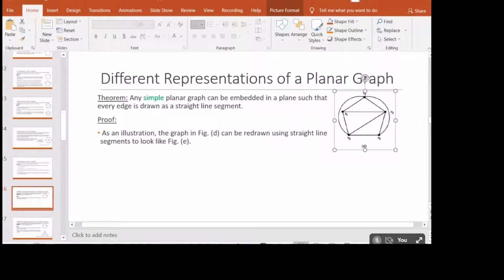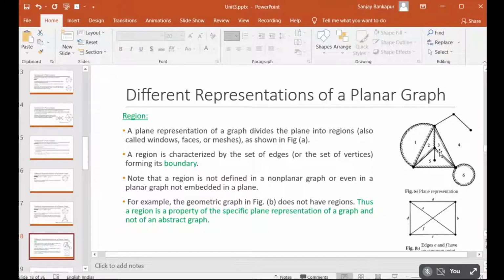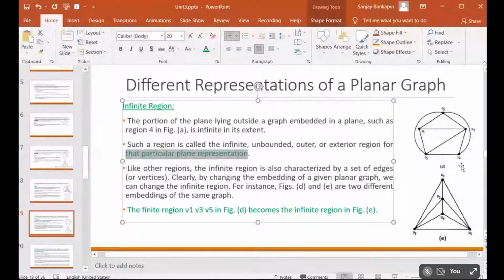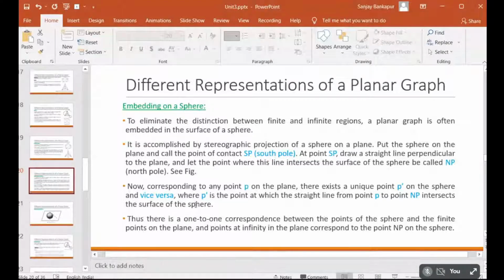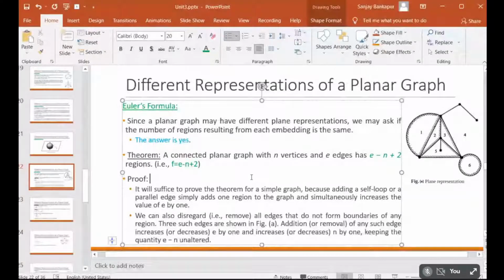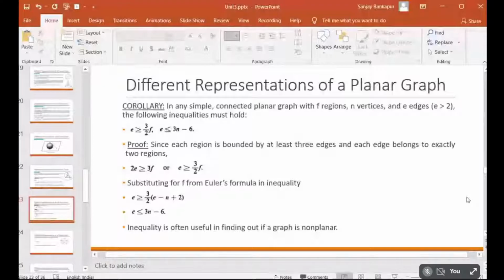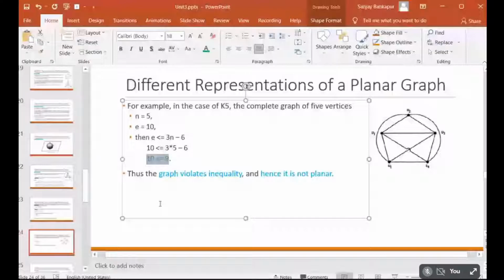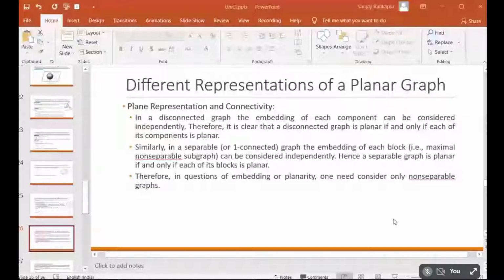GT - Class 17